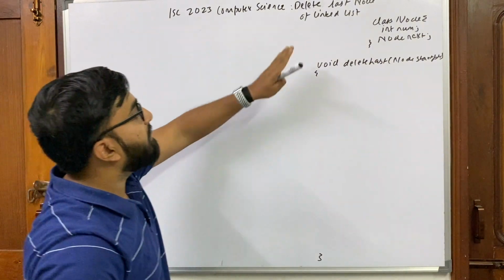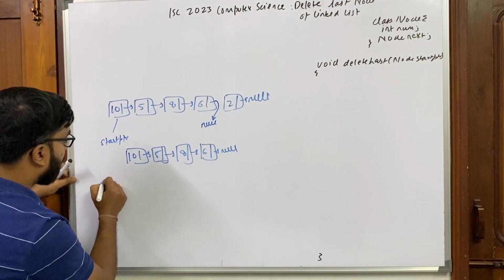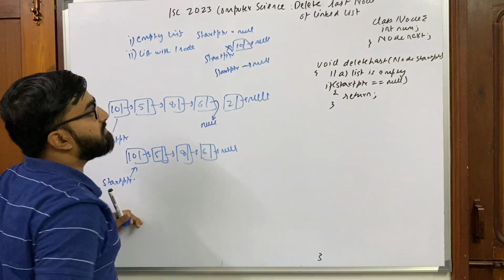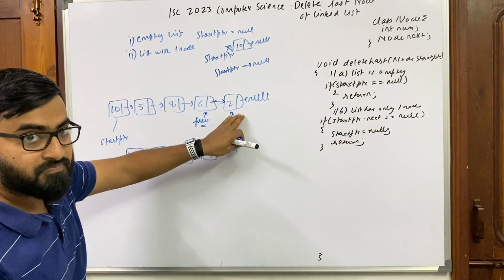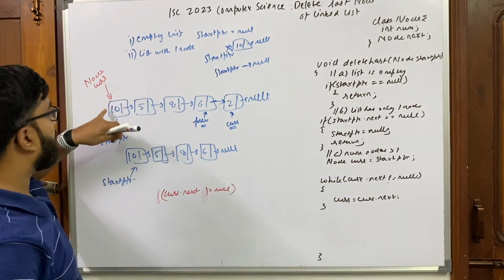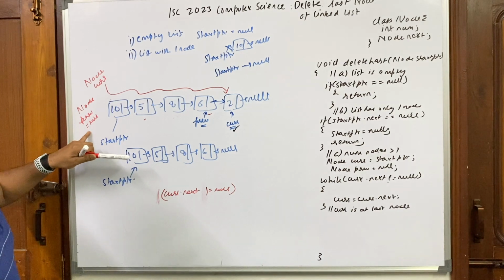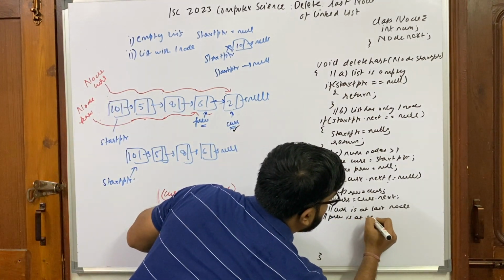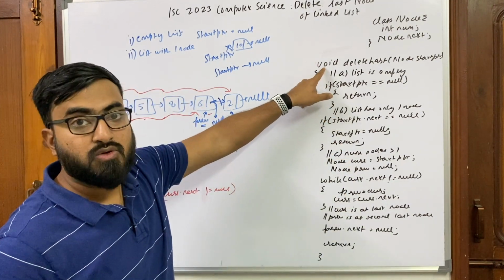ISC Class 12 Computer Science | Java Program to Delete Last Node of Linked List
In this video, we solve an *ISC Class 12 Computer Science* question on deleting the last node of a linked list using Java. The video explains the problem step by step and provides the complete Java code implementation.

- Understanding the structure of a linked list in Java
- How to traverse a linked list to find the last node
- Deleting the last node and updating references correctly
- Handling edge cases like an empty list or single-node list
- Writing clean and efficient Java code for linked list operations
- how to solve similar linked list question for ISC Theory Paper

*Prerequisites:*
- Basic knowledge of Java programming
- Understanding of linked list structure and operations
- Familiarity with classes, objects, and references in Java

- Beginners learning linked list operations in Java
- Students preparing for ISC theory and practical exams
- Anyone wanting to strengthen their Java data structures concepts